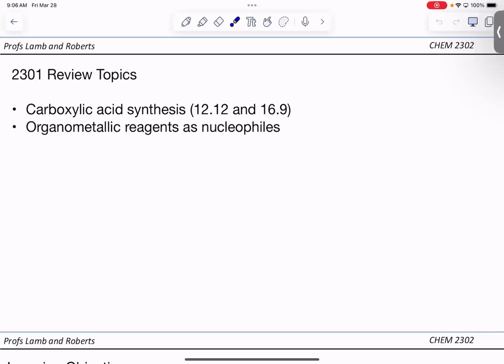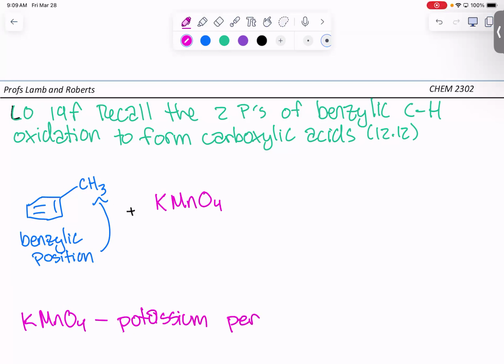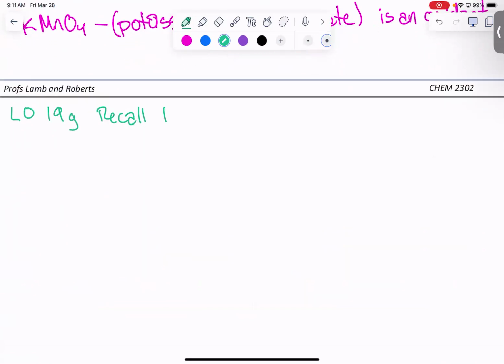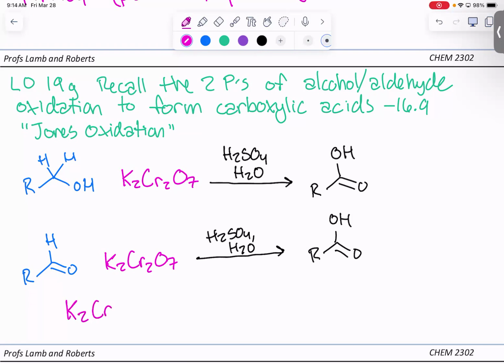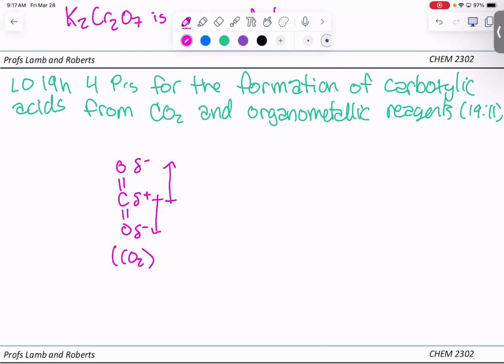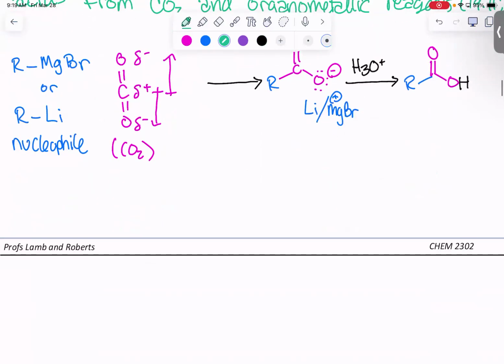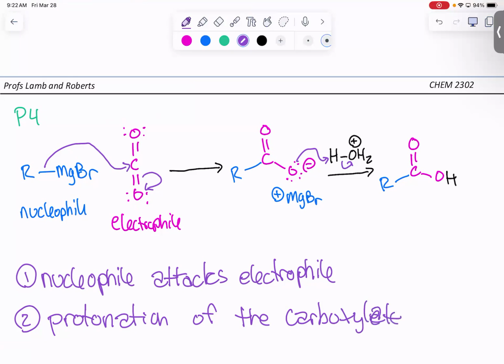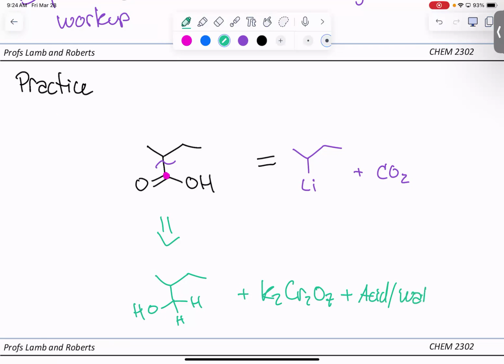CHEM 2302 Lecture 24: Carboxylic acid formation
In this brief lecture we discuss the synthesis of carboxylic acids, either via benzylic oxidation using strong oxidizing agents or via nucleophilic attack of carbon dioxide using organometallic reagents.

Also, we stopped the recording before going over exam results and review of common errors. I encourage everyone to have a look at the lecture slides to look at some of those common errors!